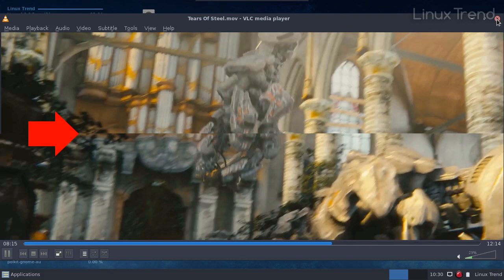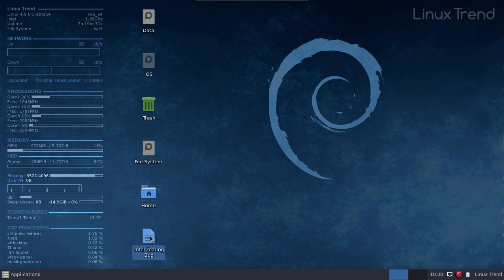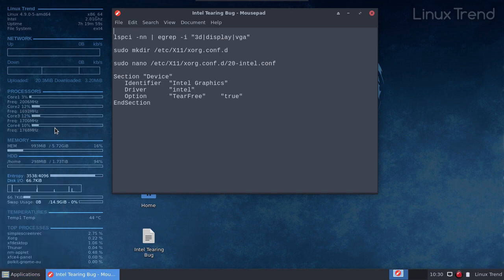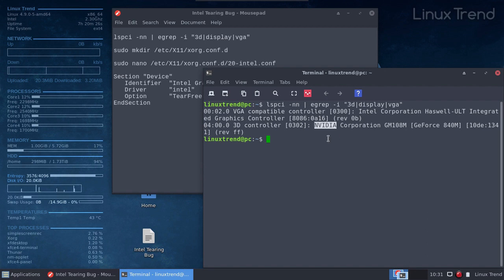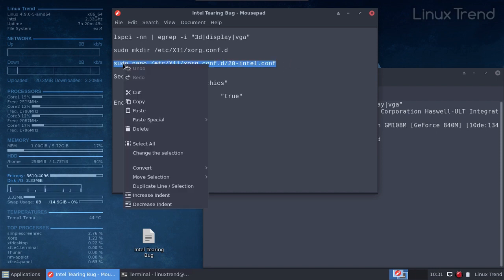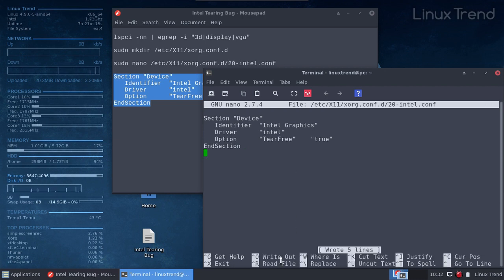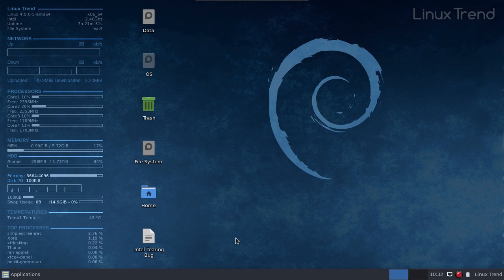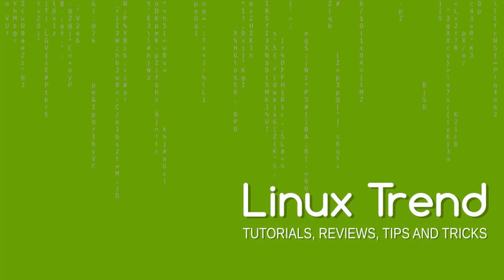How to Fix Intel Graphics Horizontal Lines Tearing Bug in Debian, Linux Mint and Ubuntu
How to remove those horizontal screen tearing artifacts when playing a video file or 3D game on Intel graphics:

lspci -nn | egrep -i "3d|display|vga"
sudo mkdir /etc/X11/xorg.conf.d
sudo nano /etc/X11/xorg.conf.d/20-intel.conf

Section "Device"
   Identifier  "Intel Graphics"
   Driver      "intel"
   Option      "TearFree"    "true"
EndSection

Note that this method may not work on systems with Nvidia Prime driver installed! Bumblebee driver is preferred.